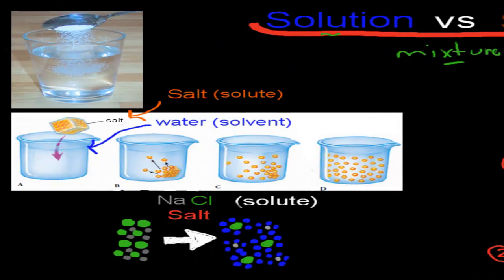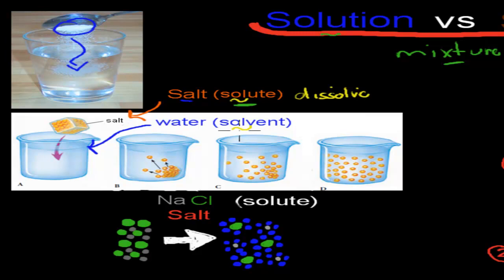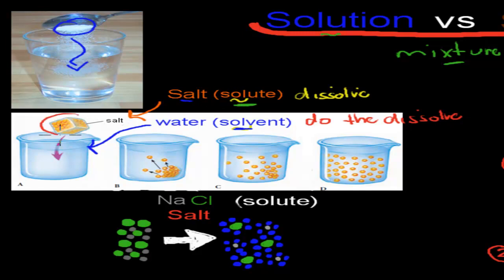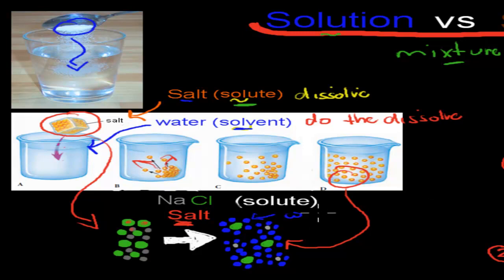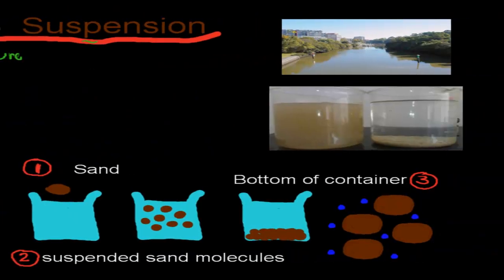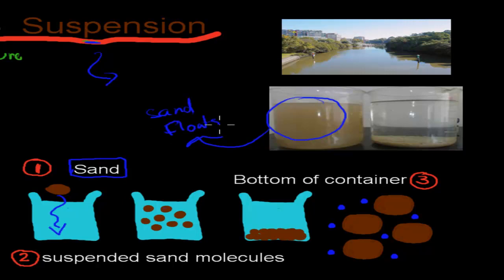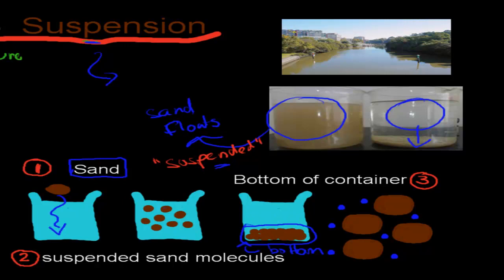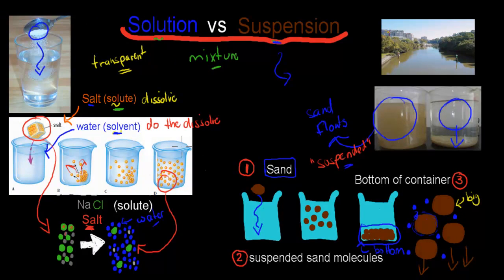3. Solutions vs Suspensions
sds